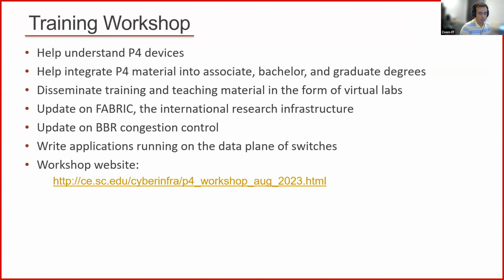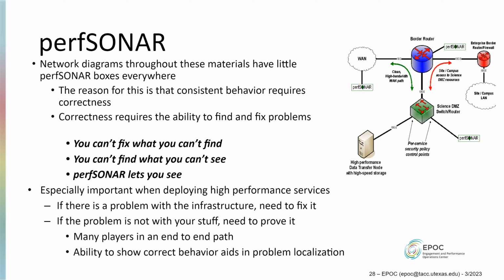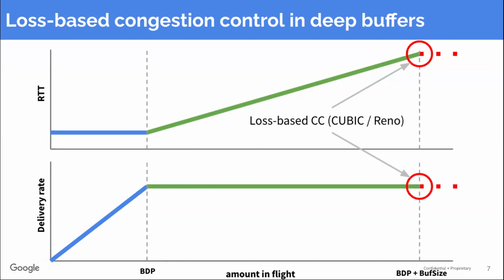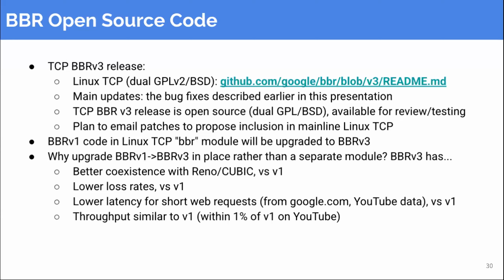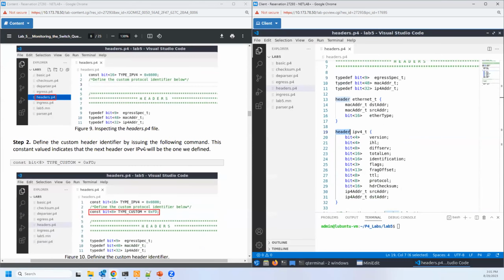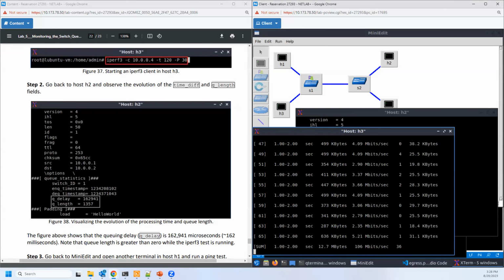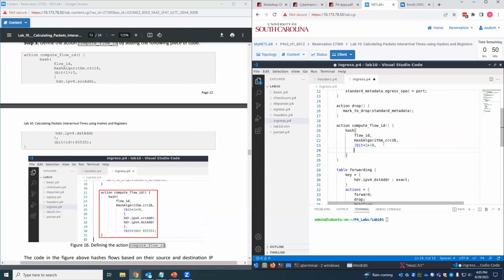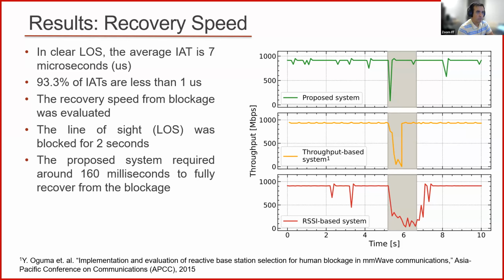Workshop on P4 Programmable Switches - Day 2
Timestamps
00:00:00 Day 2 agenda
00:04:00 Science DMZ, Congestion Control and Buffer Sizing
00:43:34 BBR Congestion Control - Fundamentals and Updates
01:32:42 Hands-on Session 3: Monitoring Buffer Occupancy in P4 Switches
02:22:10 Hands-on Session 4: Calculating Packets Interarrival Times with P4 Switches
03:04:46 Summary workshop event

Overview of the workshop
Traditionally, the data plane has been designed with fixed functions to forward packets using a small set of protocols (e.g., IP, Ethernet). This closed-design paradigm has limited the capability of the switches to proprietary implementations which are hard-coded by vendors. Recently, data plane programmability has attracted significant attention from both the research community and the industry, permitting programmers to run customized packet processing functions in the data plane. This workshop provides Information Technology (IT) professionals with a motivation and an introduction to P4 programmable data plane switches. The workshop will include sessions discussing FABRIC national cyberinfrastructure, fundamentals of P4, applications of P4 switches, and hands-on sessions with P4 switches covering: P4 building blocks, parser implementation in the data plane, populating match-action tables, and others.